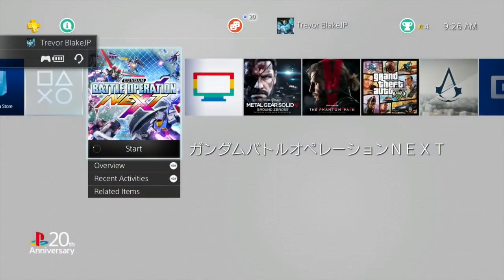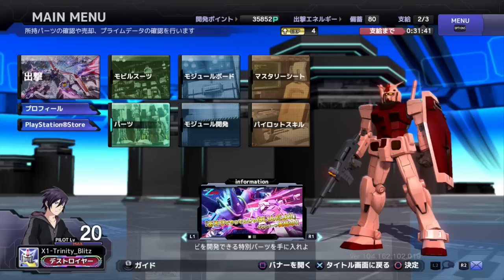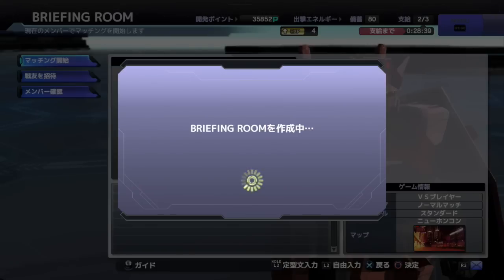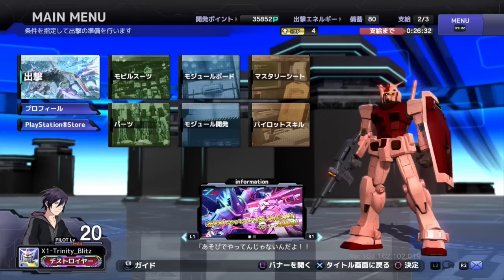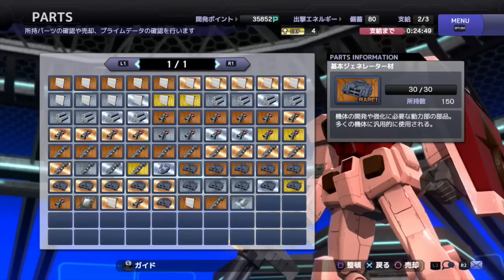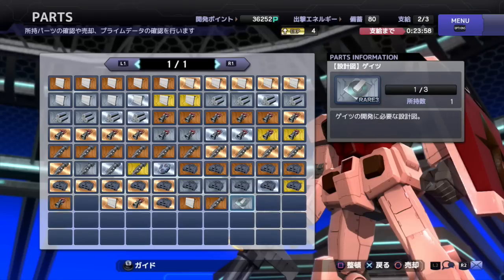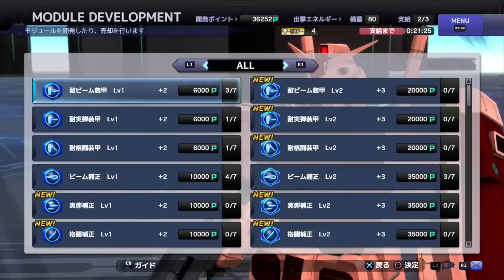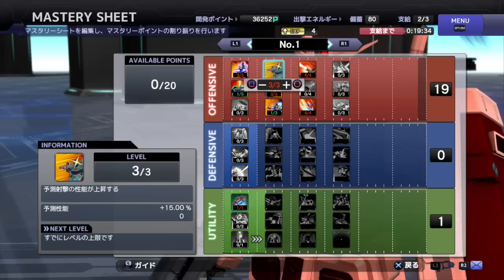Gundam Battle Operation: NEXT - Rookie Starter Guide | Questions Answered [OUTDATED!]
Was a little iffy on uploading this because i felt like some parts where confusing but i decided to go for it. Oh and that thing that was on my mind is that wants you get a suit completed that uses a disk you can STILL get the disks again. At that point you just sell them. If i forgot to answer some questions let me know and i'll try to reply to you along with taging them in the discription as FAQ. Edit if you use a U.S. account   and earn in game points you still can't buy lv2 suits that's what I meant.